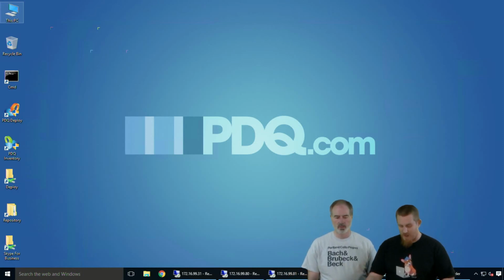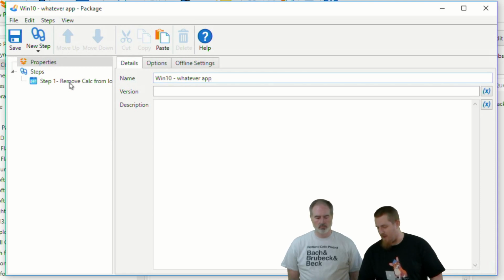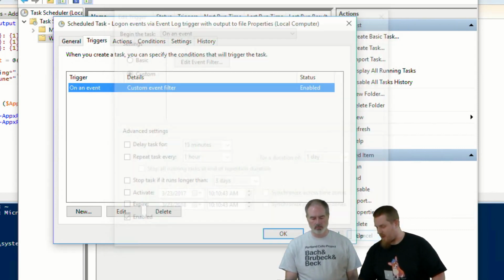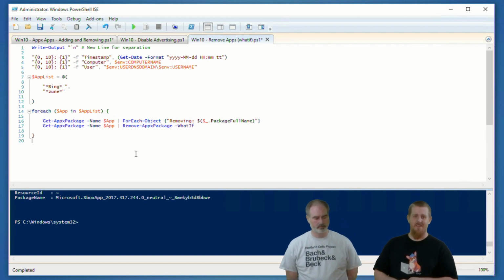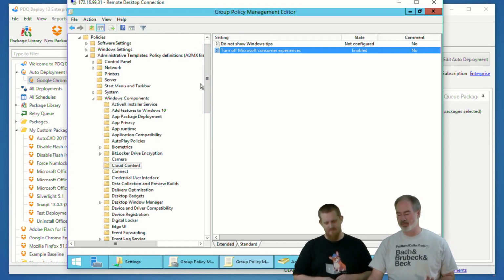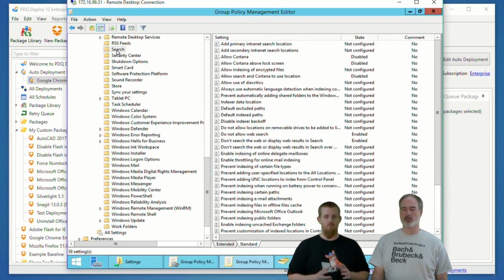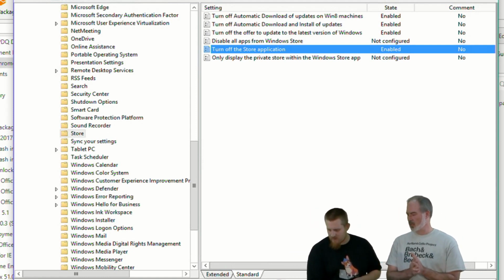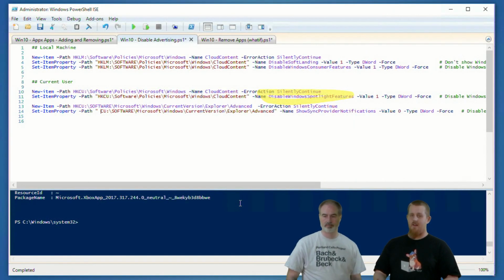PDQ Live! : Removing Windows 10 Apps and Advertising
Bonus Content:

Administrative Templates (.admx) for Windows 10 and Windows Server 2016

Start Menu Layout options (Technet)

Finding apps using PowerShell: 2:31

Provision packages: 3:22

Removing Appx Packages with PDQ Deploy: 4:57

Question: I removed many of the unnecessary applications from my test machine, and updates seem to be bringing them back. How can I prevent this? 7:40

Uninstall with a scheduled task: 9:05

What is execution policy?  11:15

Question: What are PDQ’s plans to deploy, remove, and track Windows store apps? 13:19

Group Policy : 14:39

Group Policy settings: 16:21

OneDrive: 21:32

Question: How can we best combat ads that are bound to come back in future patches such as the ads that have started to show up in File Explorer? 22:32

Turn off Cortana / Browser search: 23:53

Cloud content / Microsoft consumer experience: 24:47

The Store: 25:39

Question: If we strip the apps can we then use GPO to pull a custom start menu by OU that we exported using PowerShell or are they going to cancel each other out? 26:48

Disabling Advertising: 27:58